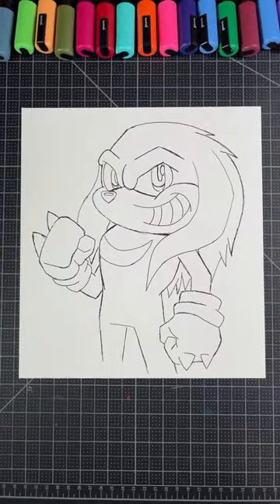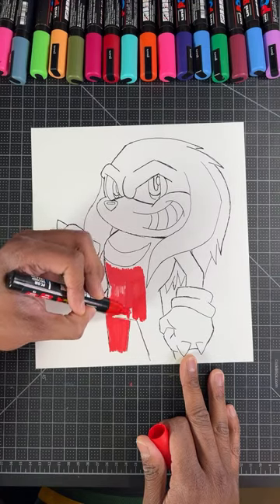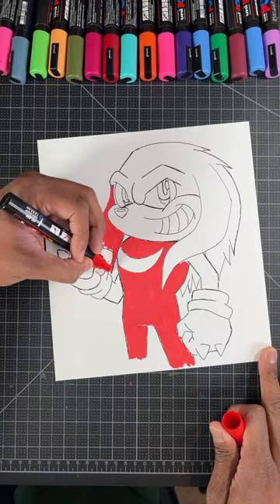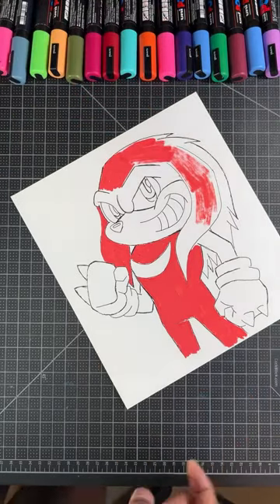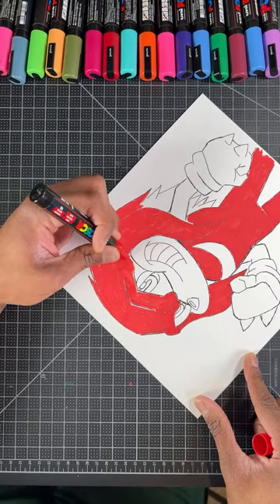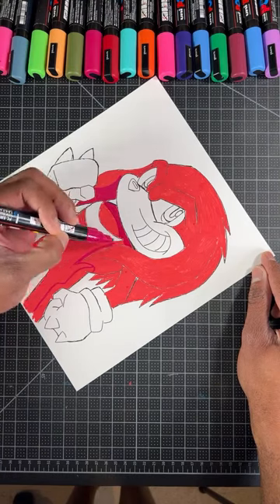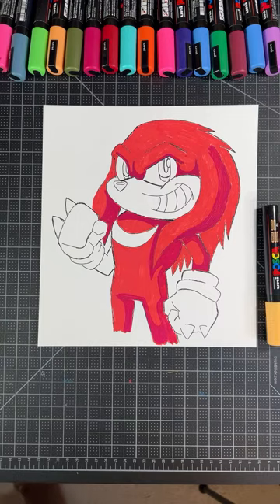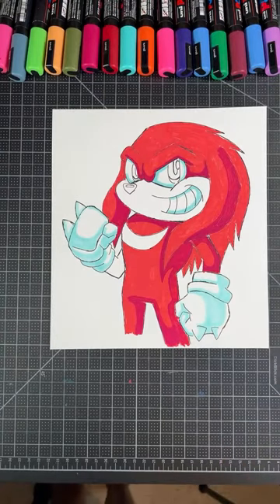Drawing Knuckles With Posca Markers Live! 😍 Soinc 3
In todays youtube live Anderson Bluu will be drawing Knuckles from the Sonic the hedgehog 3 movie. During the art tutorial Anderson Bluu will show you how to draw Knuckles the Echidna. Then he will also teach you how to paint the Sonic video game character with Posca Markers in this youtube shorts live video.  Enjoy!